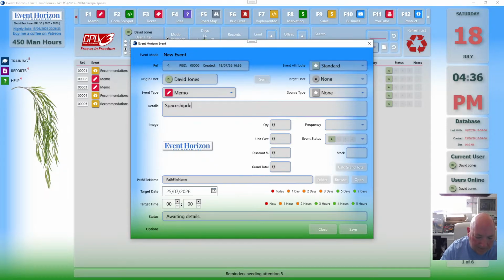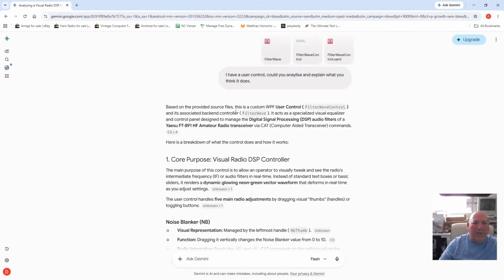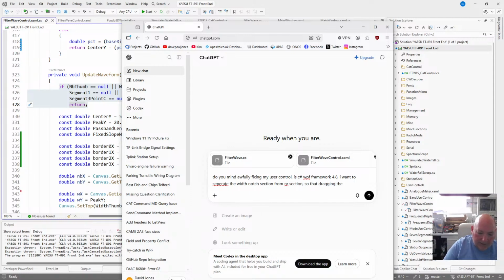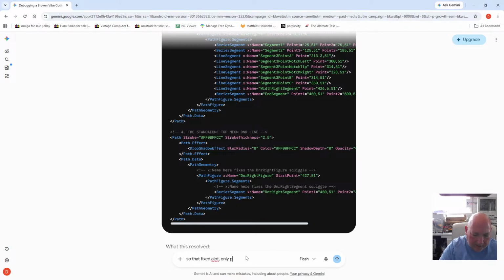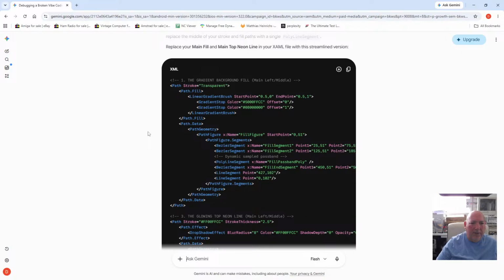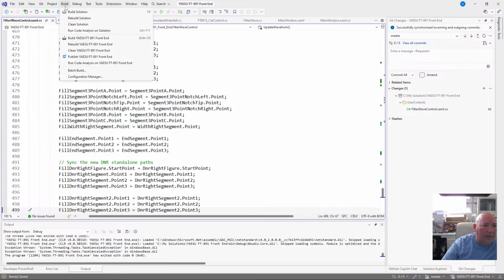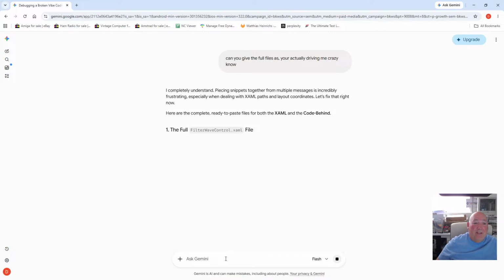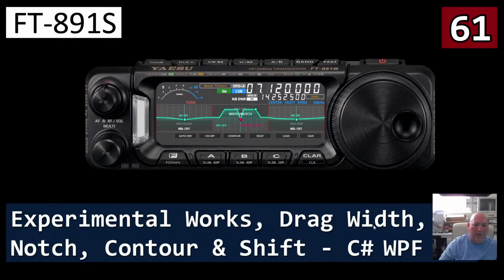FT-891S No.61 - It's All Part Of The Plan - C# WPF - David G7UIV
FT-891S No.61 - It's All Part Of The Plan - Slowly Making Sense Now - C# WPF - David G7UIV
No.61 in the series. Aye up hope you are all ok. So its all starting to make sense now, so lets see if we can also add the contour & shift while we are at it. Another hot one for you.